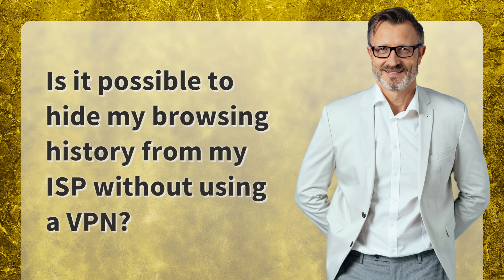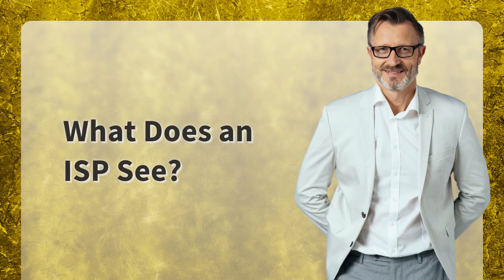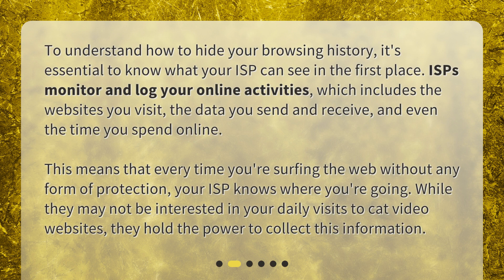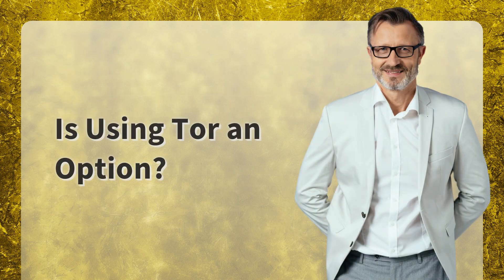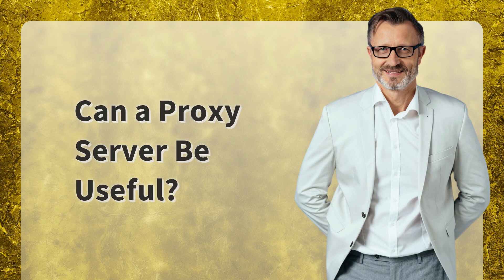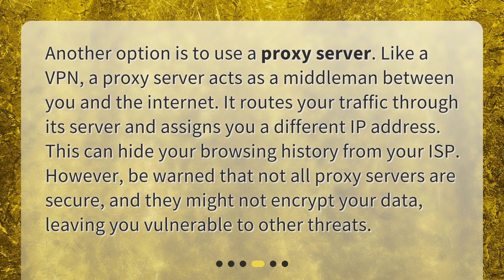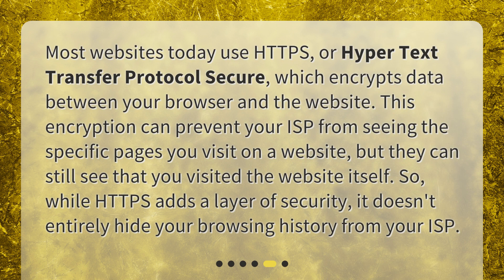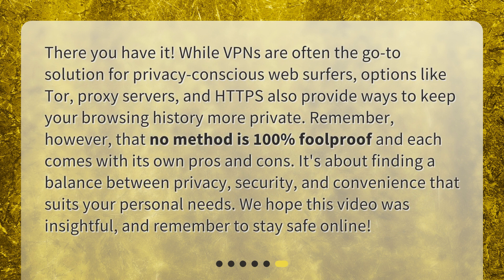Is it possible to hide my browsing history from my ISP without using a VPN?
"Keeping Your Browsing History Private: Beyond VPNs" • Is your ISP spying on your online activities? Worried about your browsing history being exposed? Don't want to use a VPN? Watch this video to learn about alternative solutions to keep your online privacy intact. From Tor to proxy servers, we've got you covered. Say goodbye to prying eyes and surf the web with confidence!

00:00 • Is it possible to hide my browsing history from my ISP without using a VPN?
00:39 • What Does an ISP See?
01:13 • Is Using Tor an Option?
01:51 • Can a Proxy Server Be Useful?
02:21 • Are HTTPS Websites Safe?